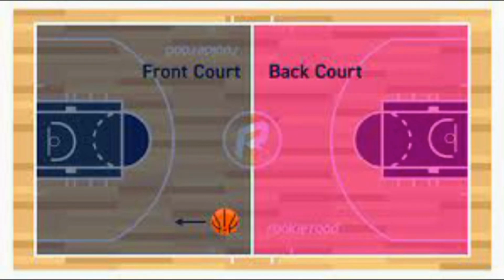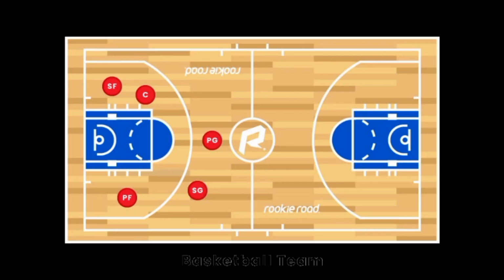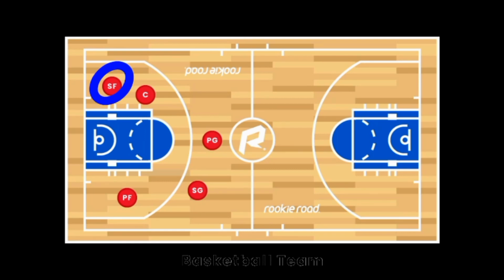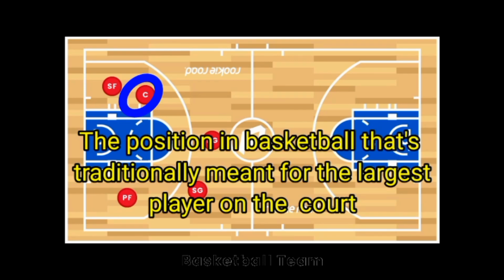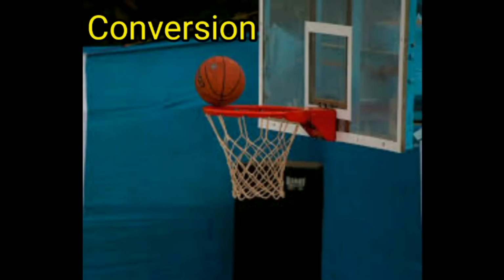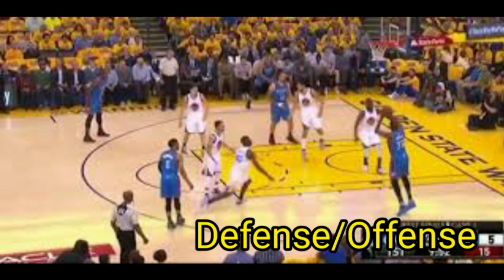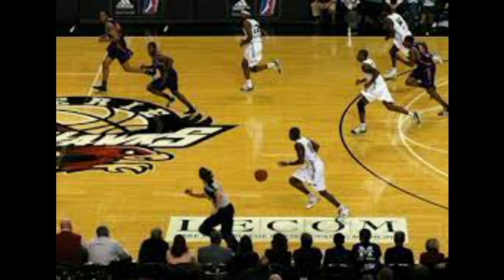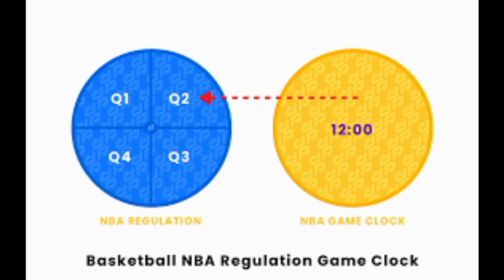Basketball basics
Music and Sports. Easy to understand music tutorials, covers, reactions lessons and many more about music. in Planet Nephtune sky is the limit. learn music while having fun. and Sports activities.